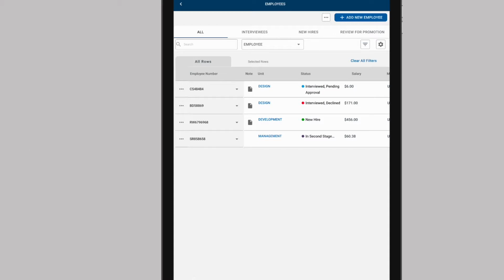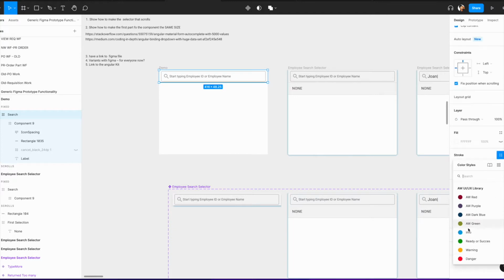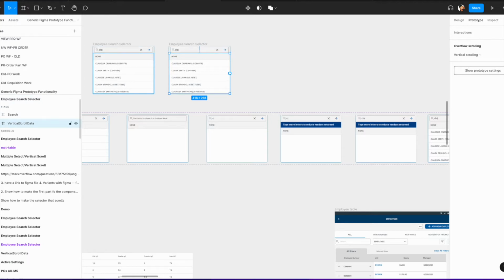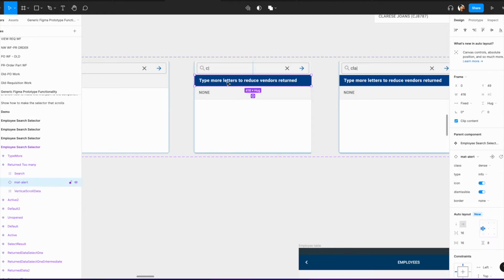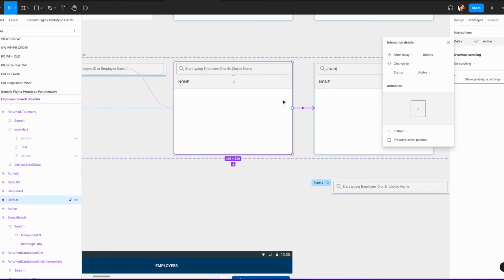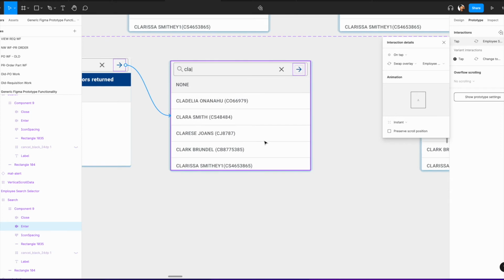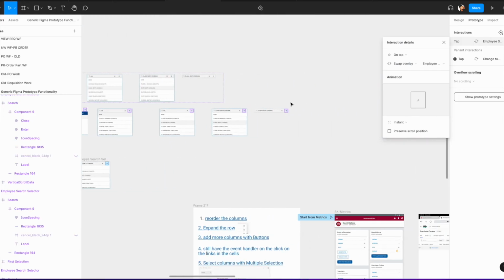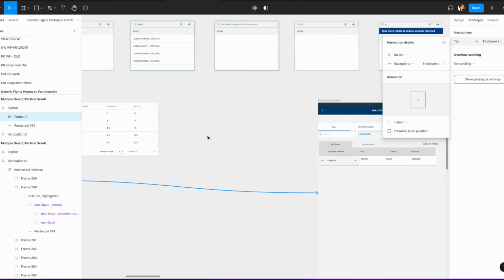Figma Tutorial : Angular Selector and Angular Table allow User to Select Columns and Search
Demonstrates how to create a Figma prototype of an angular select (mat-select) component with search that provides UX functionality when too many records are returned. Too large a record return will overwhelm the selector component and freeze the web page which sis a UX performance problem. Also shows how to create a prototype that allows users to control which columns they see in an Angular material table (mat-table)

Two good articles:
Stackoverflow